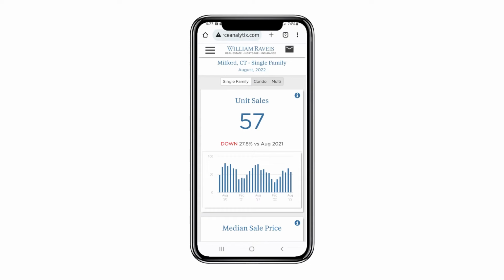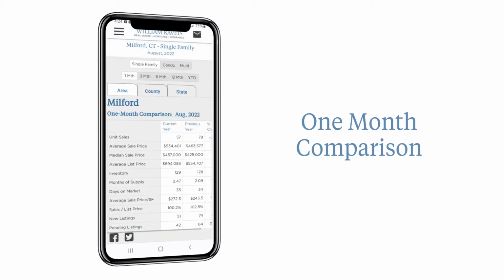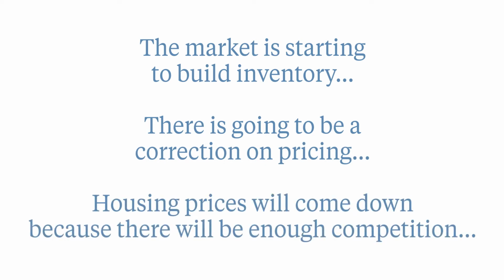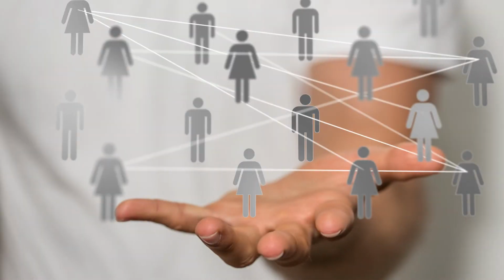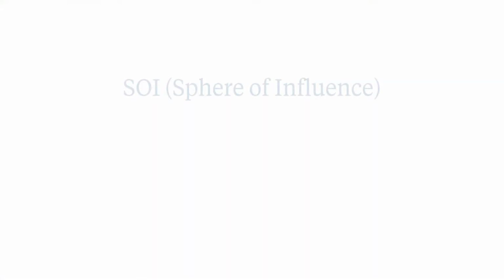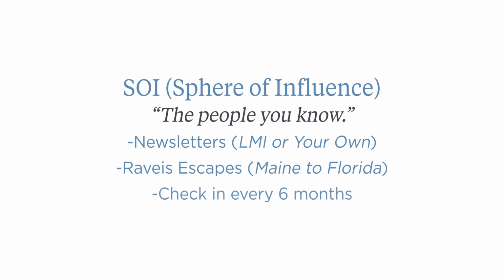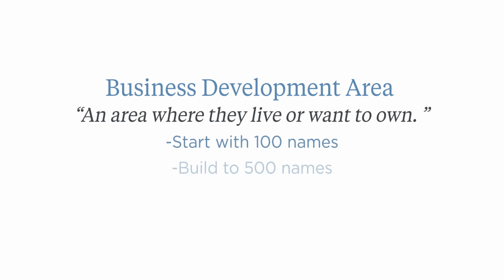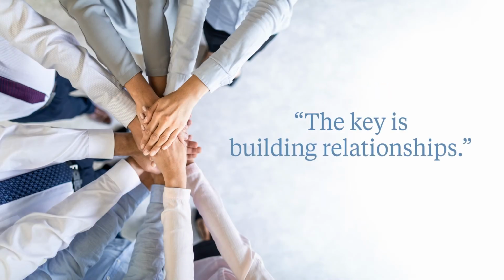Bill Raveis Market Update 2022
Winning in today&#039;s environment with Bill Raveis.
Bill Raveis explains how to build your brand and win listings in this challenging market.